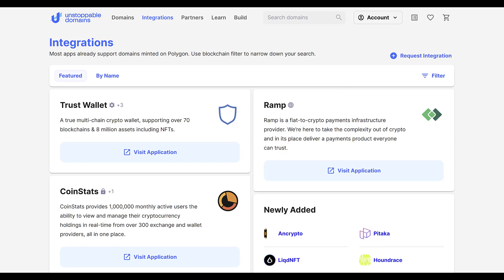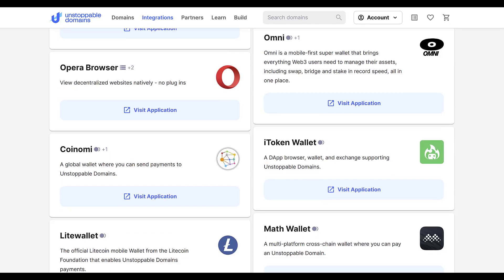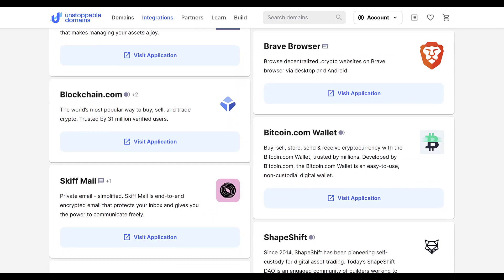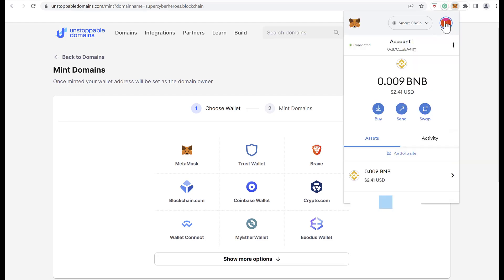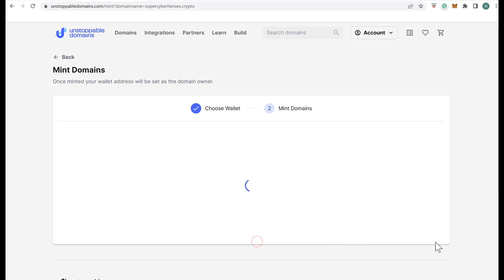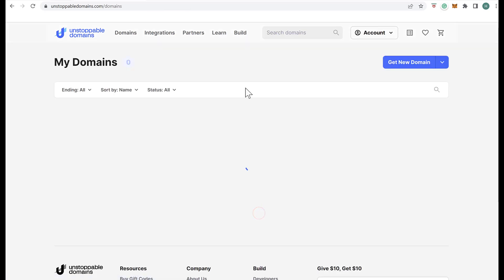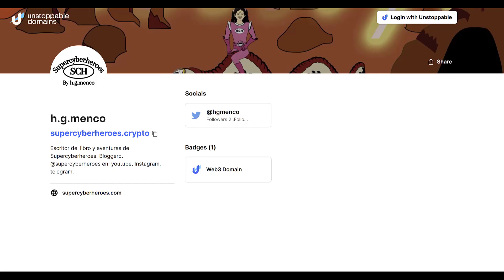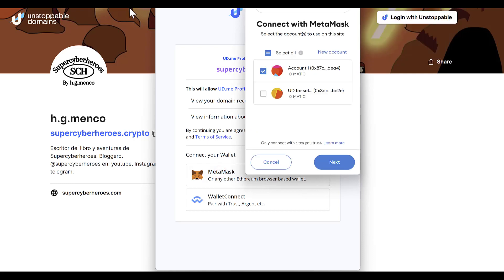HOW TO MINT DOMAINS IN UNSTOPPABLE DOMAINS? WEB3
SUPERCYBERHEROES BOOK By h.g.menco (on amazon)
Amazon UK (English)

HOW TO MINT DOMAINS IN UNSTOPPABLE DOMAINS? AND USE THEN IN THE WEB3
Currently hundreds of web pages, web2 apps and especially web3 and Dapps allow their users to log in using a crypto address, or with an NFT.

In the near future, passwords, usernames and crypto addresses on the web3 will be a thing of the past. Soon millions of people will be able to login their email, web pages, Apps, Dapps, on social networks like Twitter, Instagram and Meta among others, possibly in bank accounts and even if there is political will to allow decentralized votes during the polling processes.

All this can be done through an NFT such as mint a photo or a decentralized domain, which is exactly what I am going to explain how to do it using the leader in this field unstoppable domains.

Assuming you already have a crypto wallet that can be used on the Ethereum blockchain and a D-domain, this is the next step.

Once the domain is minted, it can be integrated to login in many apps, email, social networks, web pages, video games, the metaverse, DAO and more through an Authentication Protocol (UAuth) which the credential is completely controlled by us with a private key.

We will create and control our own personal and identity data, although all the governments of the world want to create digital identity documents to have everything in control.
LIBRO DE SUPERCYBERHEROES Por h.g.menco (en amazon)
Amazon UK (Español)

SOME OF OUR TECH - GET THEM

Since I was 5 I wanted to be a YouTuber, in July 2017  I started my own vlog channel, it is a channel for everyone and since 2019 I am focused like people, cooking,  tours interviews etc. I hope you all enjoy my channel and thank you in advance for visiting my channel, don't forget to visit our other channels hgmenco byye, mmuuaaa!!